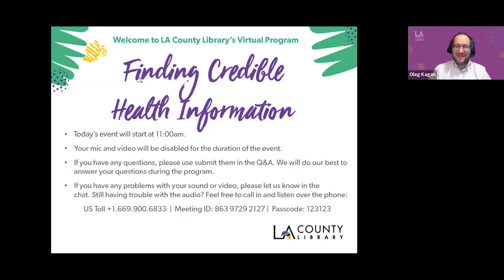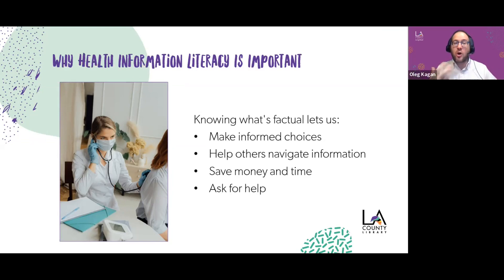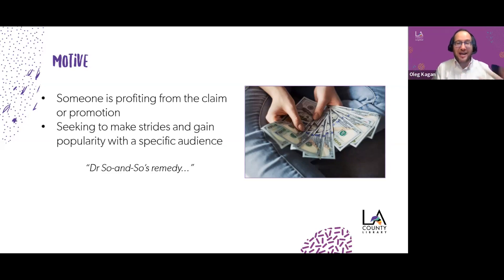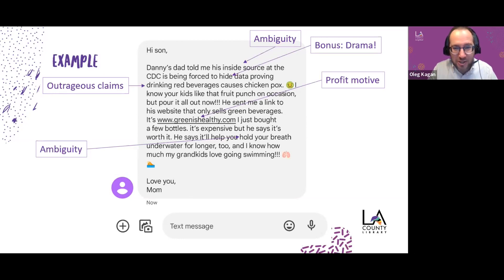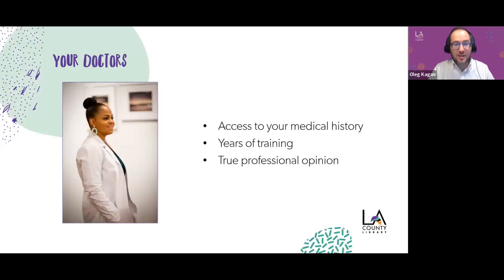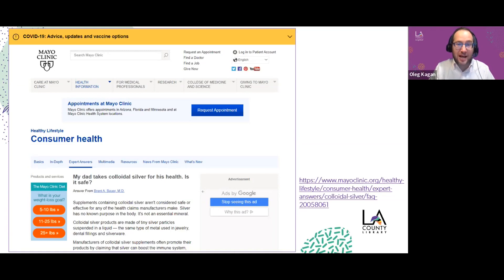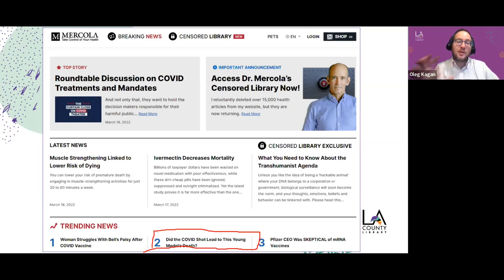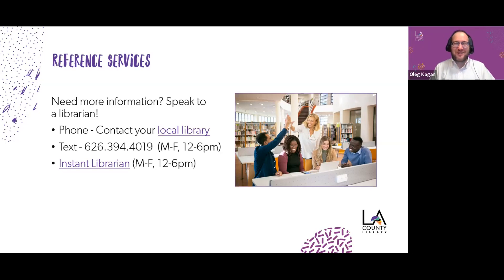Finding Credible Health Information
Searching the web for information about an ailment can return an overwhelming number of results! Join us to learn how to select information from reliable health and medical sources.

This event was supported in whole or in part by the U.S. Institute of Museum and Library Services under the provisions of the Library Services and Technology Act, administered in California by the State Librarian.